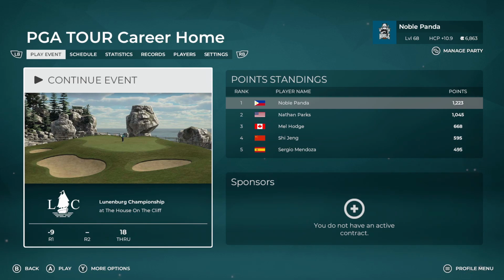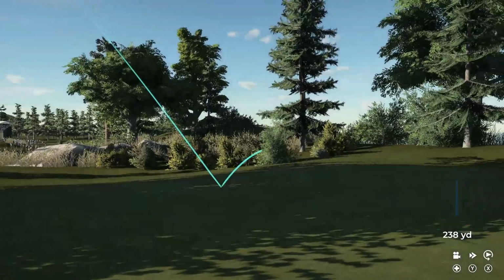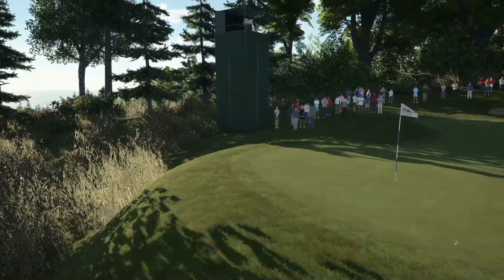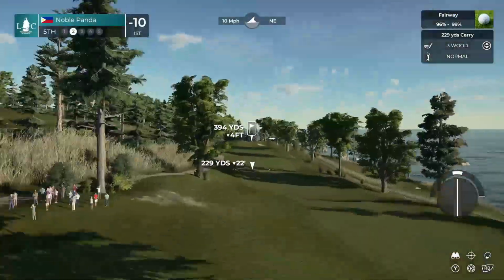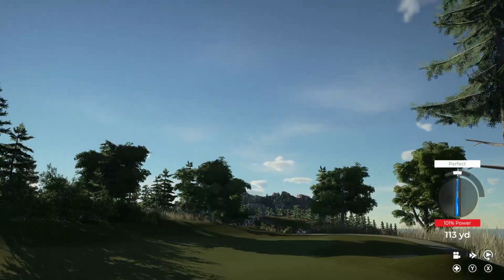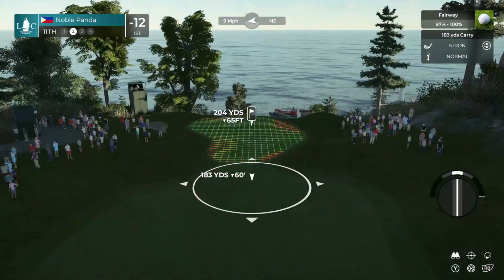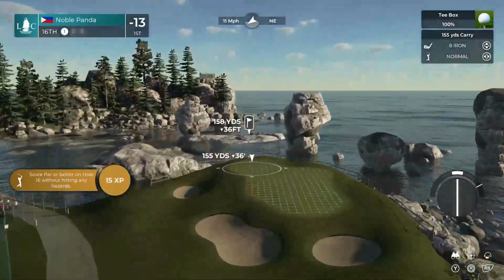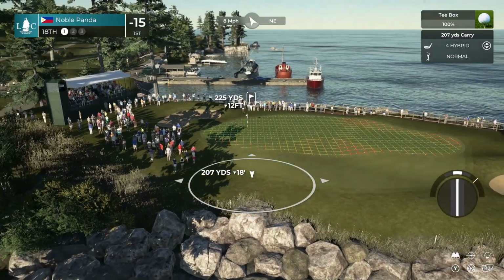!No Driver! PGATour2K21 Career mode Lunenburg Championship Final Rd. - The house on the Cliff.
We follow up our amazing first round and see if we can finish this tournament off with our first victory. Can Noble Panda hold off the pack and claim his victory? Come and check it out.